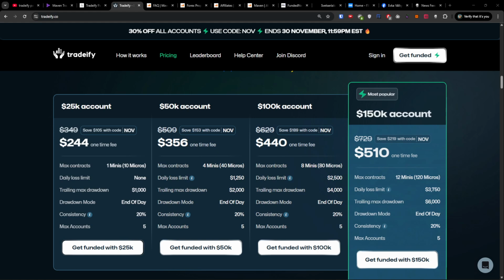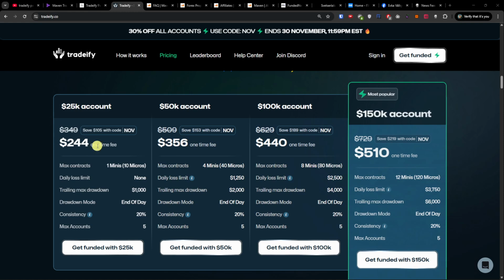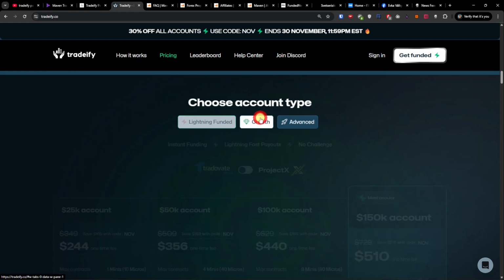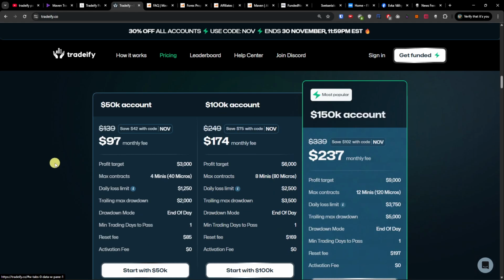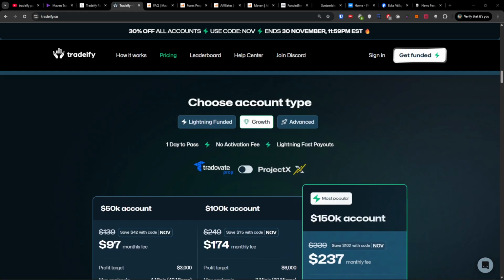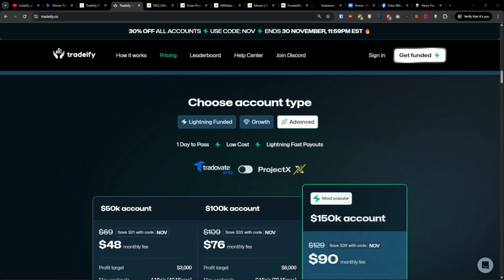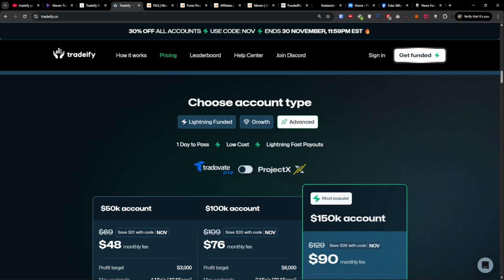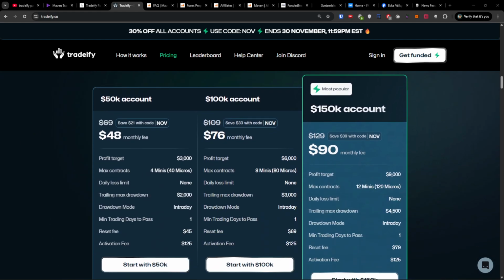Tradeify Payout Rules To Be Aware Of - Important Things To Know